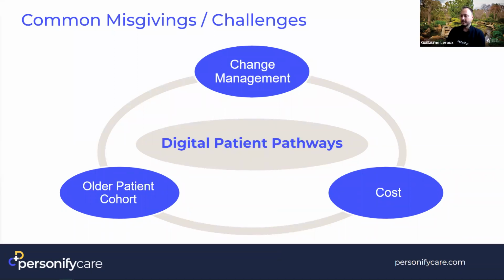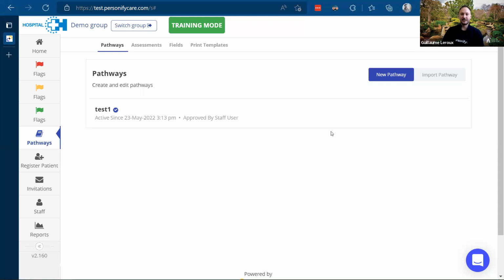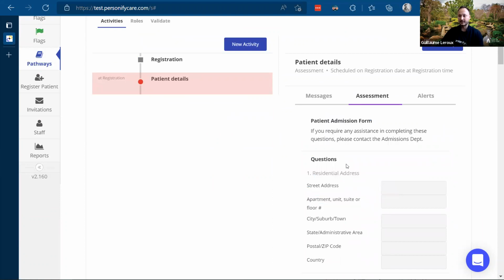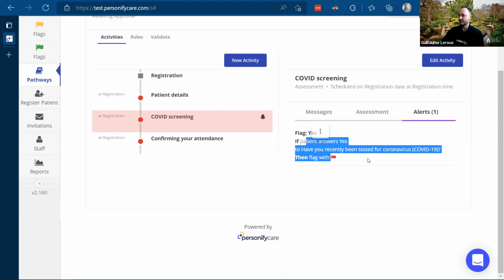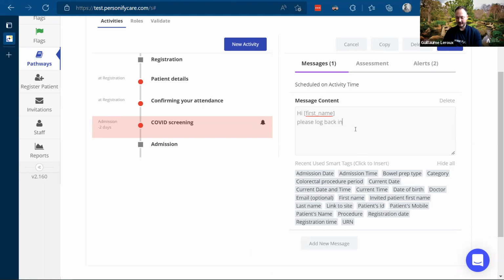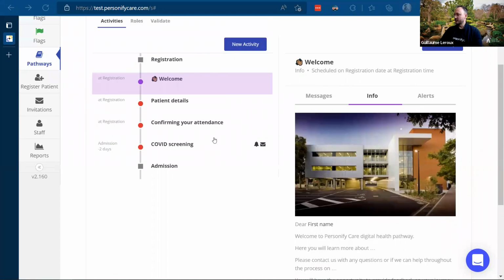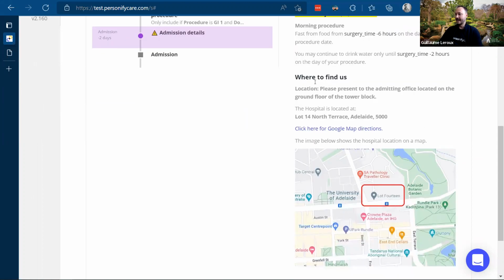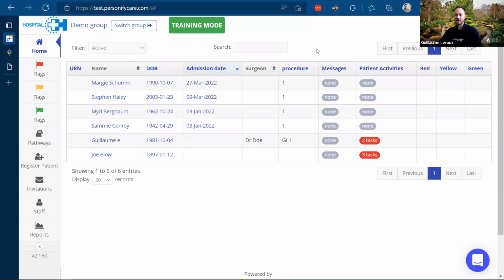MASTERCLASS: Digital Patient Pathways for Beginners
This is the first masterclass in a series of webinars that explore Digital Patient Pathways and how they’re alleviating pressure on frontline staff and improving patient experiences.

This first masterclass in the series examines:

– what a Digital Patient Pathway (DPP) is;
– how DPPs interact with different stages in the patient journey;
– the impact DPPs can have on nurse/patient relationships and staff burnout;
– common misgivings about the adoption of DPPs to support the patient journey;
– how to convert your existing workflows, forms, and patient education leaflets into a DPP.

Your host, Guillaume Leroux RN, Customer Success Manager at Personify Care, will also take you through practical, real-world examples and discuss the impact they have on quality of care and tackling staff burnout.